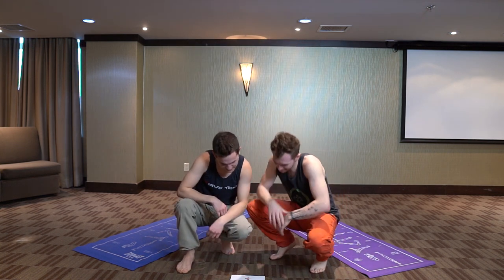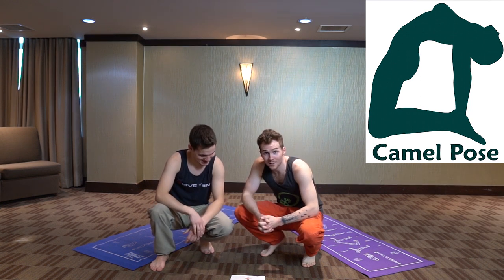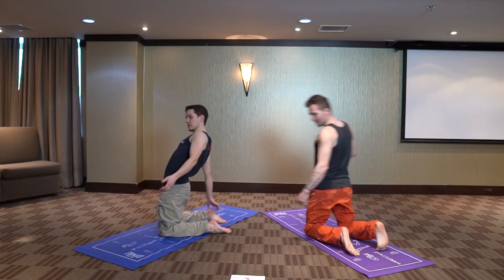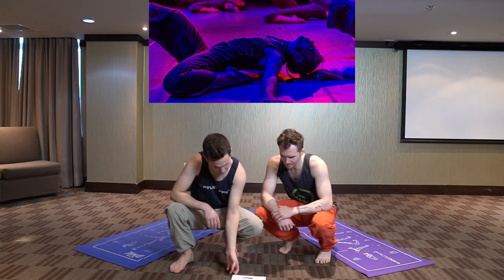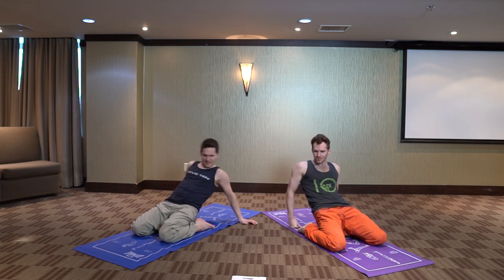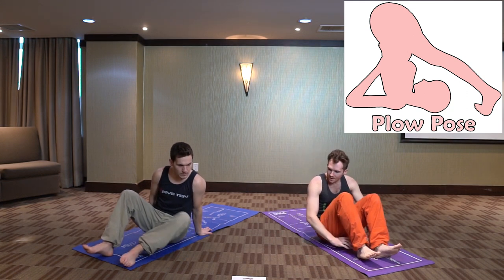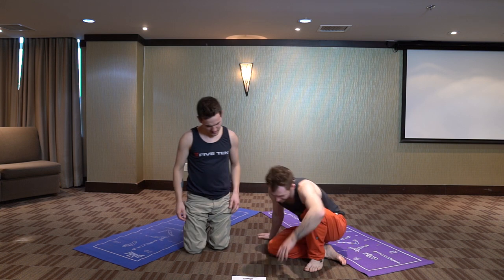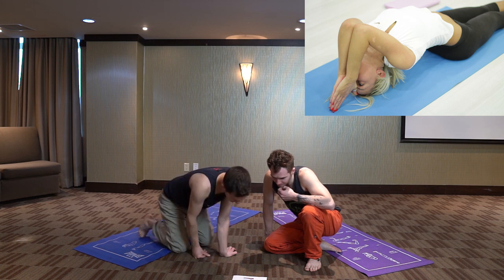Chris and Matty's Vlog 2 - Beginner Yoga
Chris And Matty Second Vlog!!!
This will be a 3 part series on YOGA!!